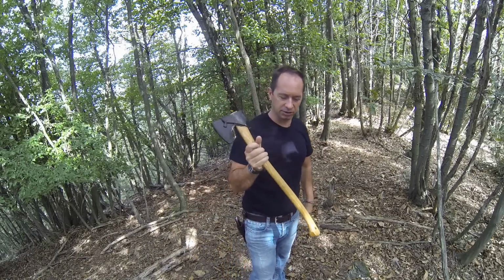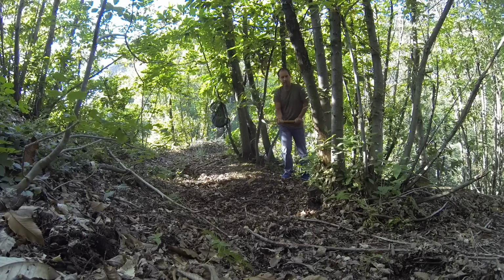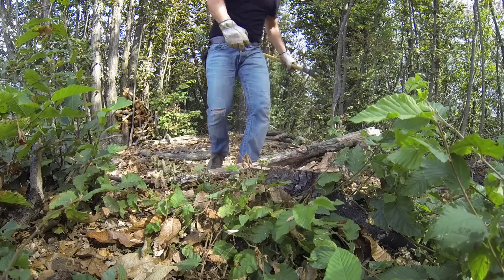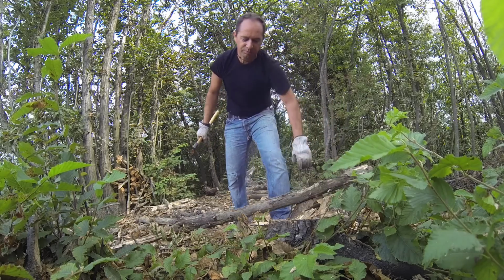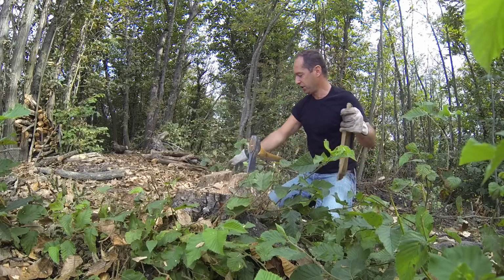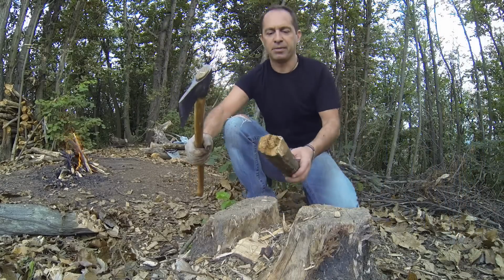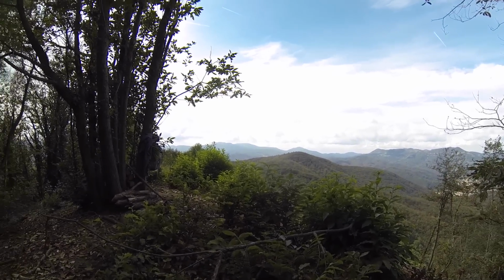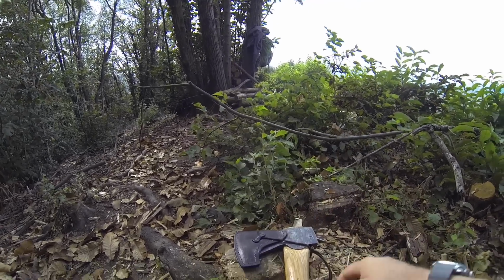The Axe is back project - Gransfors Bruk: Scandinavian Forest Axe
Let's cut some logs with this Scandinavian Forest Axe by Gransfors Bruk